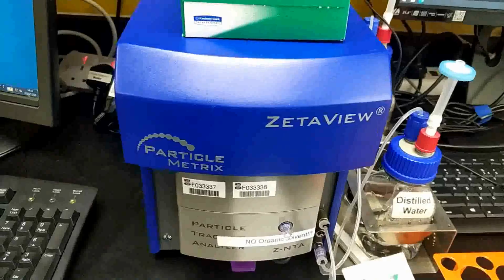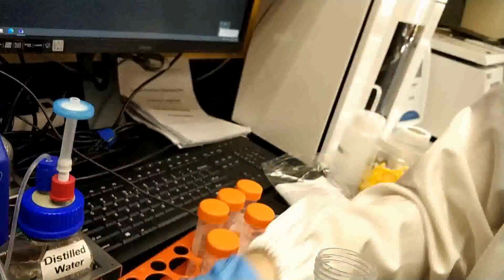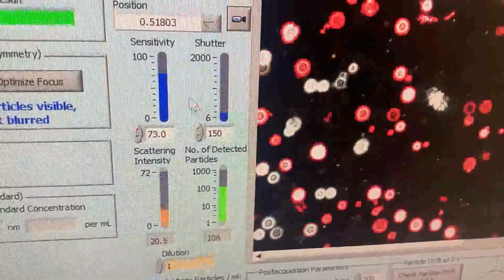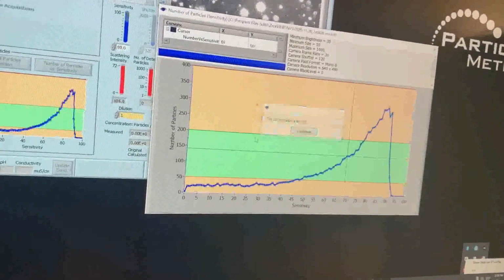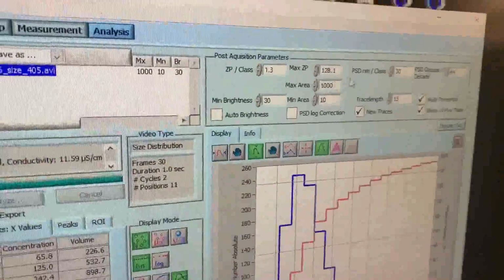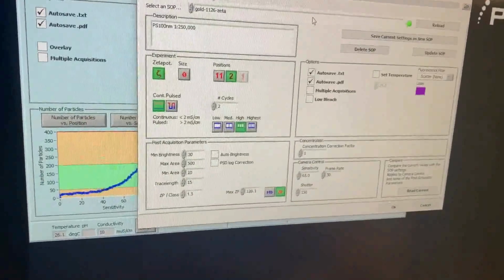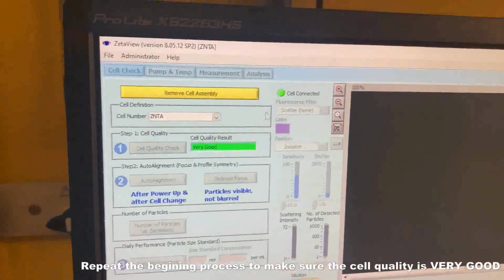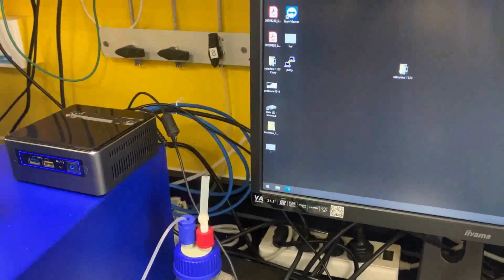Zetaview SOP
SOP to use ZetaView NTA